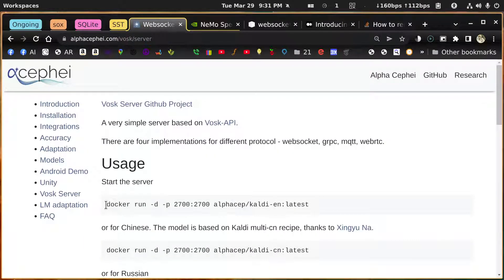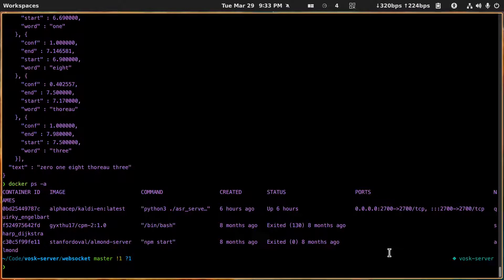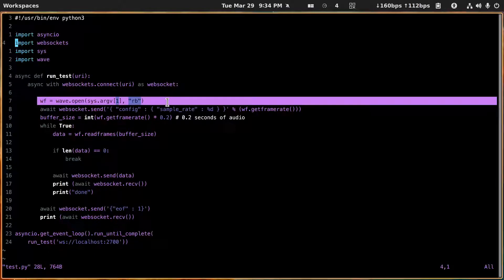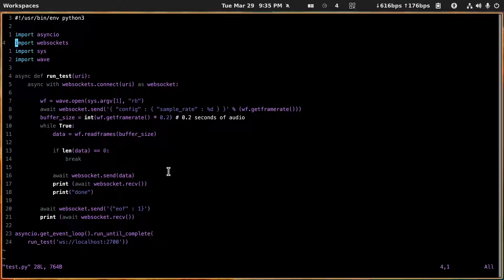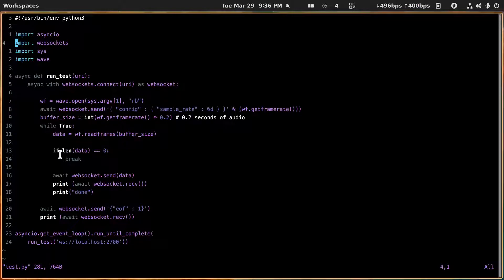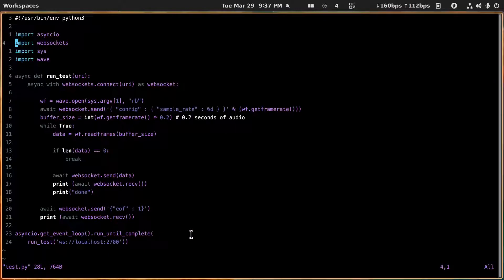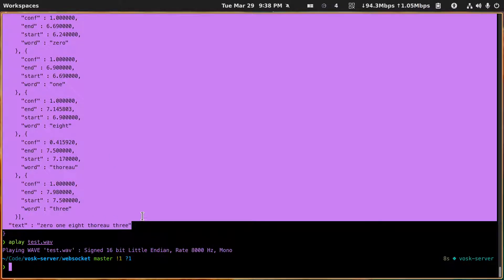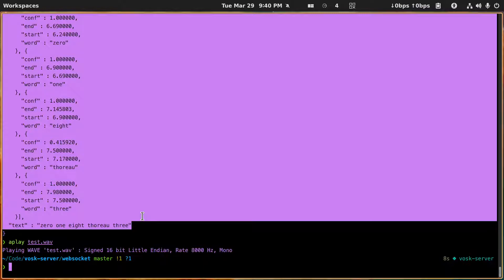Using Vosk-Server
Converting my app to use vosk-server as a web service